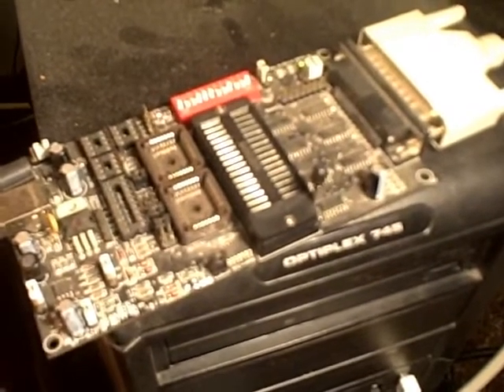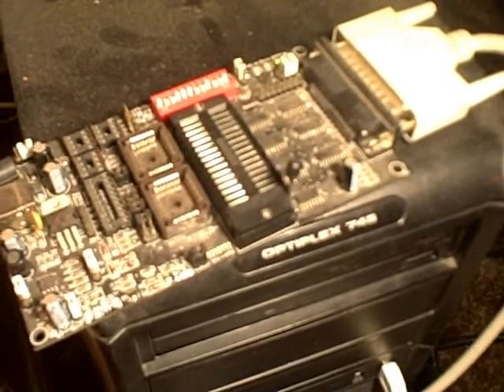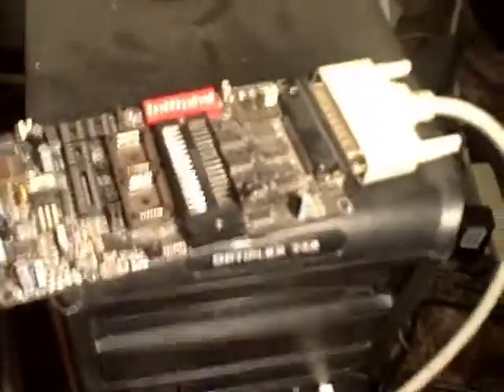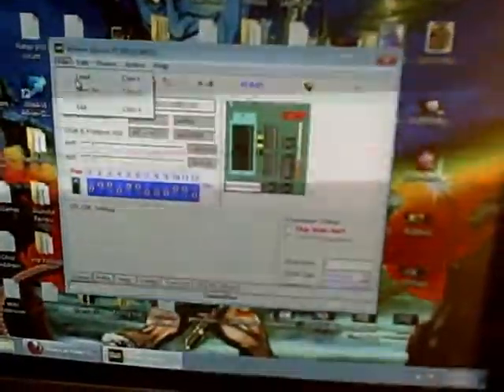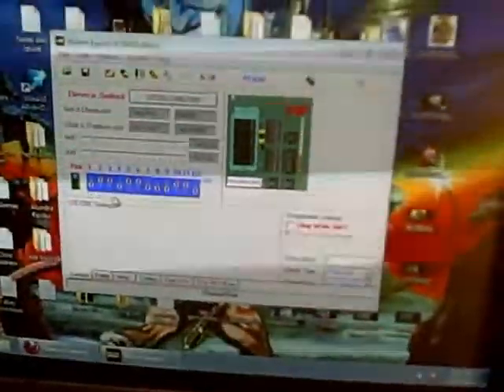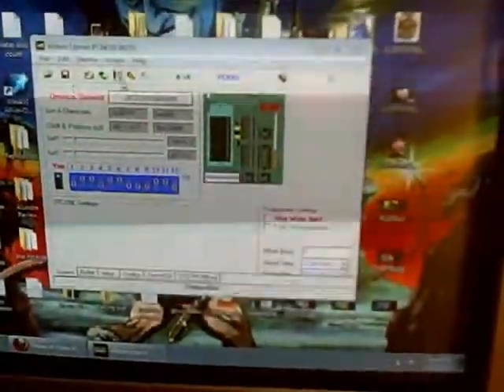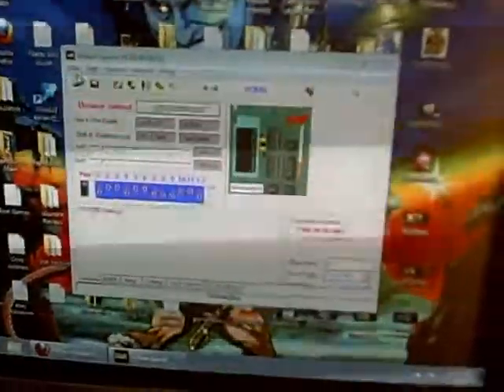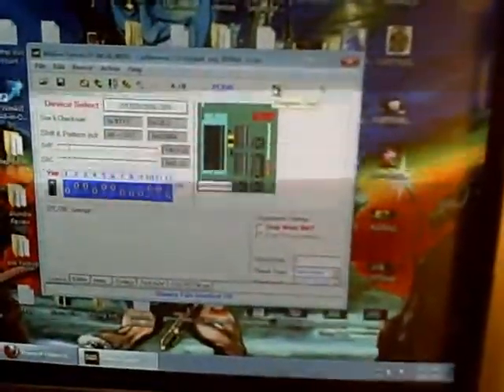VIDEO GAME CORNER Split that ROM and Burn that EPROM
In this tutorial I show you how to split and burn an eprom.